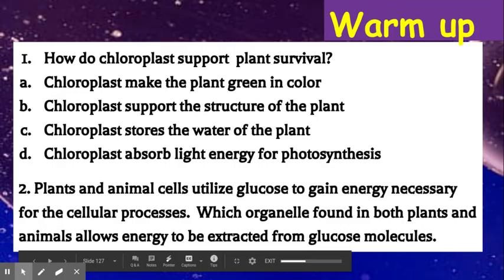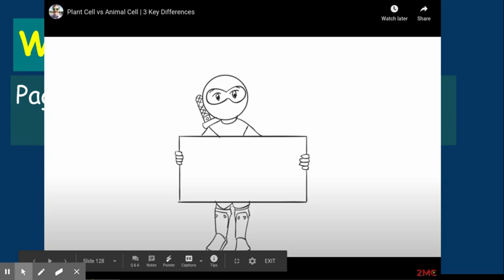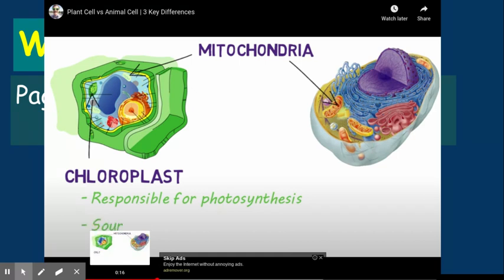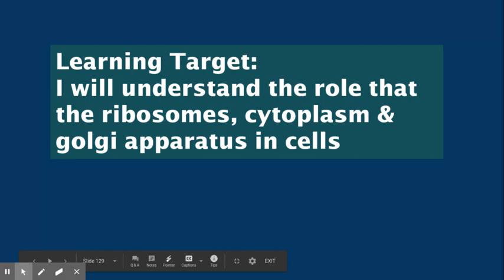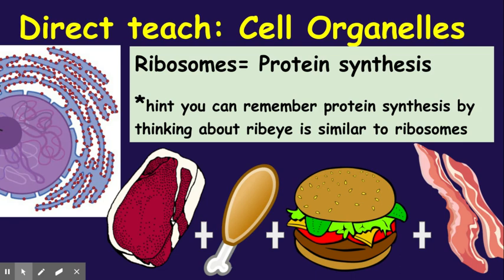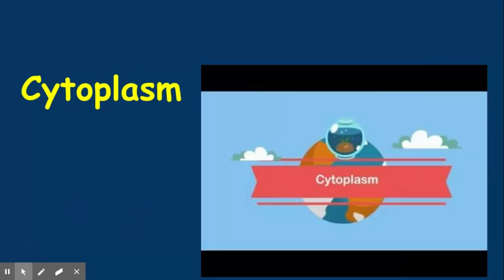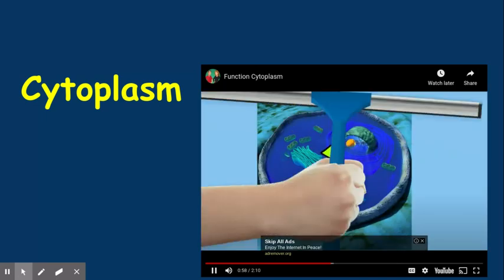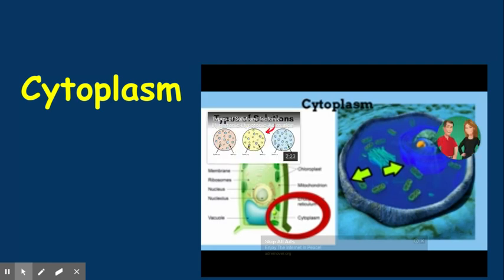ribosomes, cytoplasm, and golgi